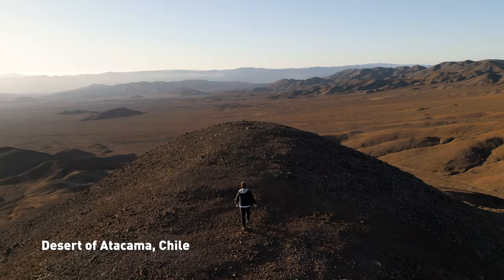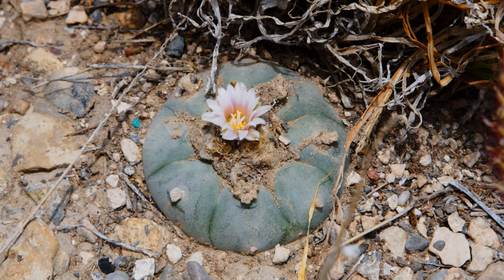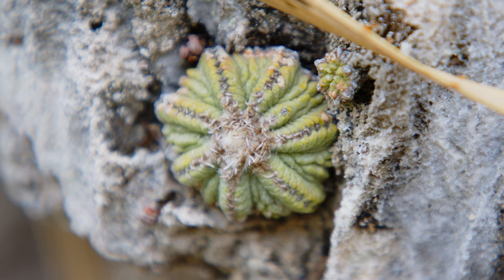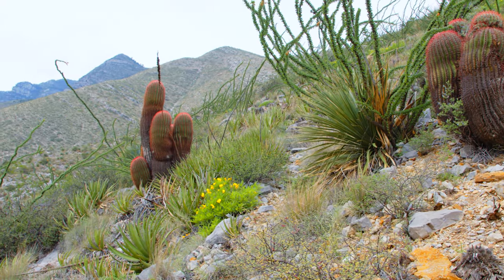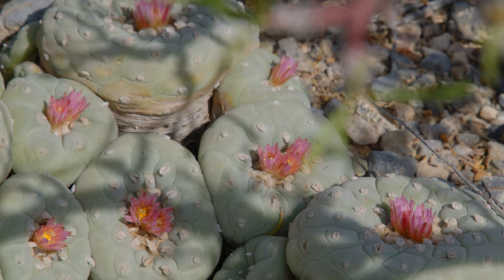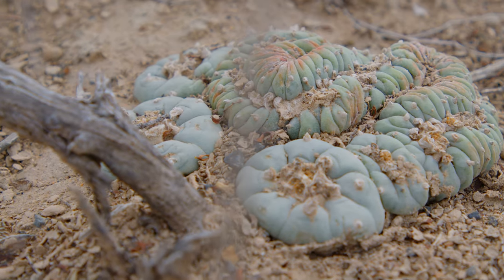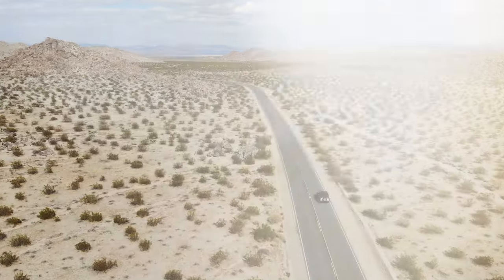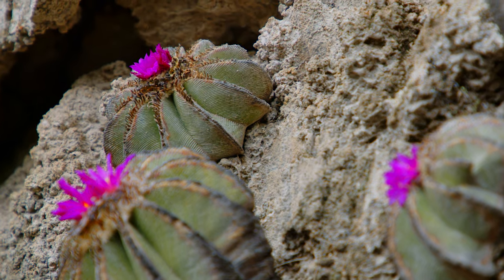Top 5 wild cacti of the chihuahuan desert 🌵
Join us on a captivating exploration as we revisit the most awe-inspiring plants and ecosystems we've encountered so far on our channel! Before venturing into the wonders of Chile, let's make sure you haven't missed a single moment of these breathtaking encounters.

1. Discover the extraordinary cacti that have ingeniously adapted to live on walls, evading human interaction. Immerse yourself in this fascinating full documentary where we delve into their unique survival strategies. Prepare to be amazed! (Full Documentary)

2. Witness the incredible moment when we stumbled upon a colossal L. williamsii crest during our quest for the elusive Ariocarpus kotschoubeyanus in Mexico. This heartwarming video captures the beauty and rarity of this exceptional find. Don't miss it!

3. Brace yourself for a visual feast as we encounter some of the largest cacti we've ever witnessed in their natural habitats. Prepare to be in awe of their majestic presence and impressive resilience. You won't want to miss this incredible spectacle!

4. Journey with us to the captivating hills of Coahuila, Mexico, where giant ferocactus and an array of other stunning cacti thrive. This mesmerizing video showcases their vibrant colors and unique forms against the backdrop of picturesque landscapes. Join the adventure now!

5. Step into the enchanting world of gypsum endemics, including the magnificent Aztekium ritteri, as we explore their natural habitats. This immersive video unveils the beauty and fragility of these rare plants, offering insights into their unique adaptations. Don't miss this captivating journey!

Prepare to be captivated by the wonders that await us in this extraordinary land.